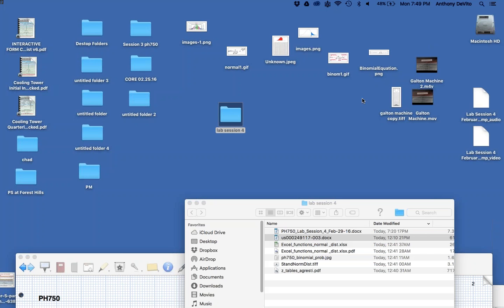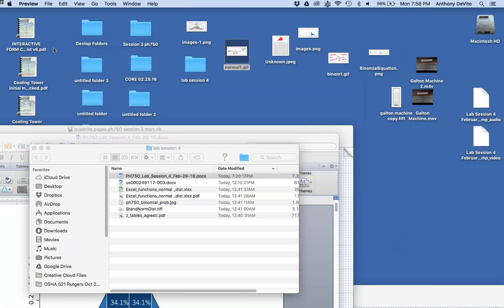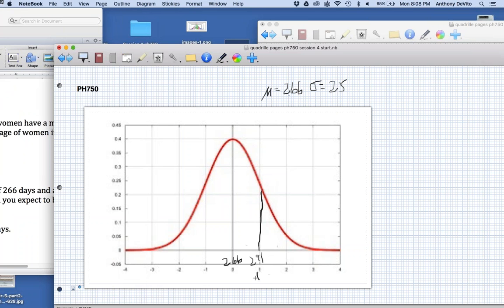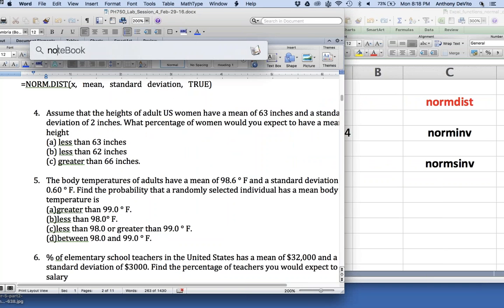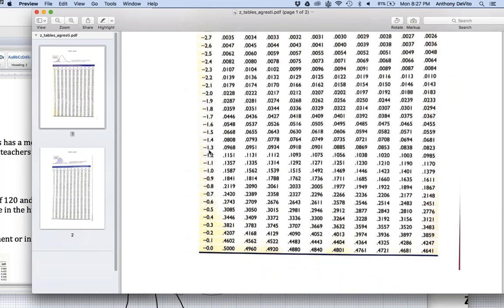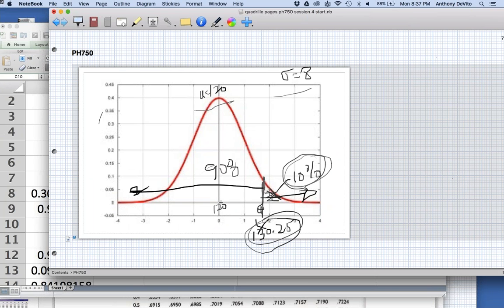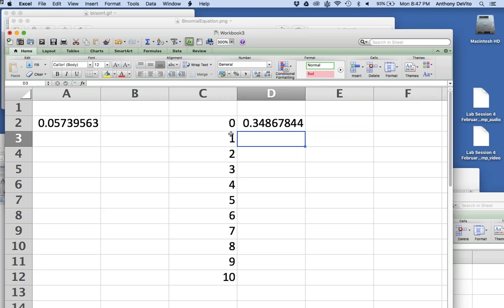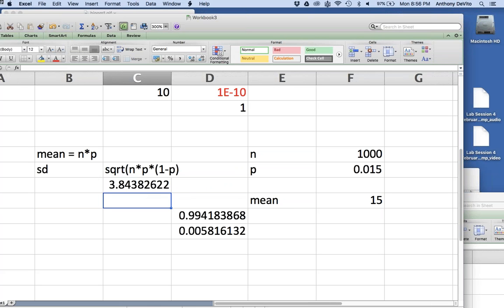PH750 Lab Session4 2 29 16